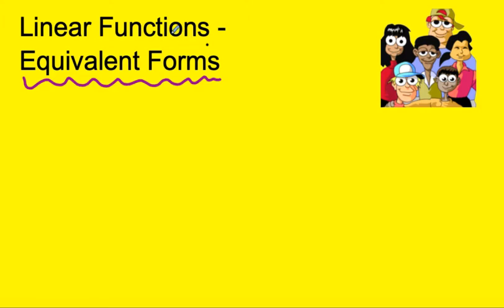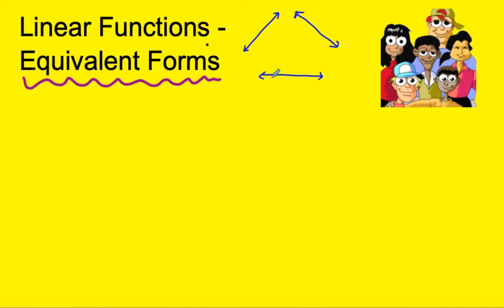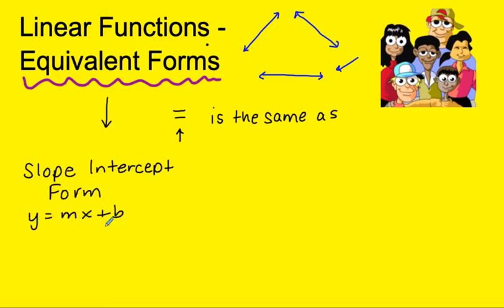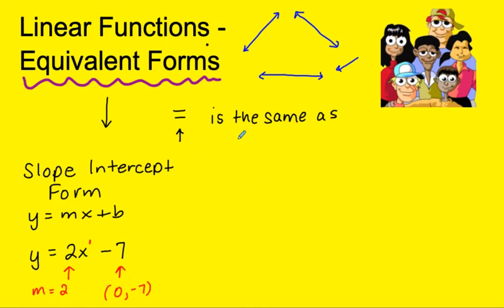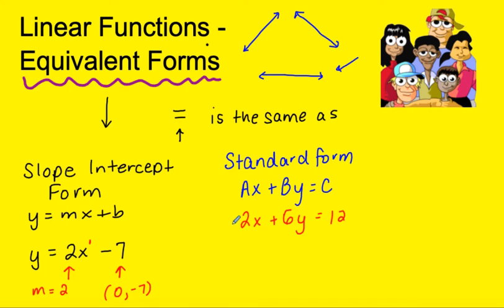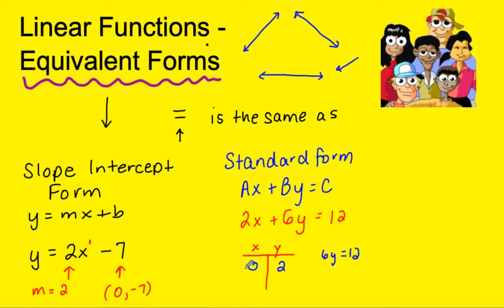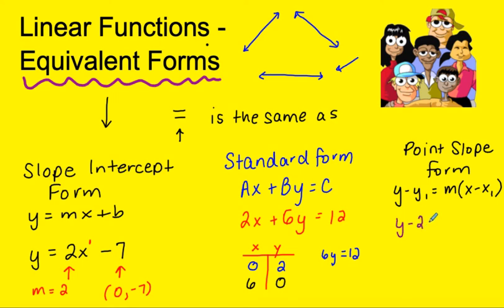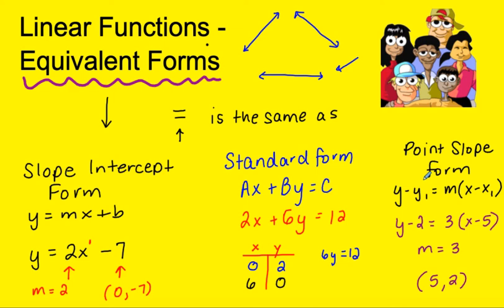Coach Fred's Alg~ Equivalent forms of a linear function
Equivalent Forms of a Linear Function